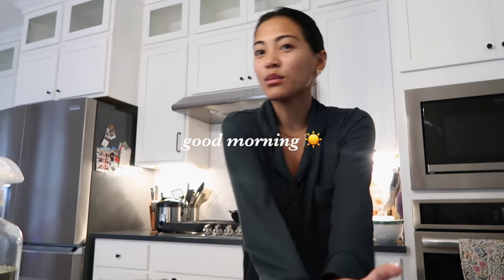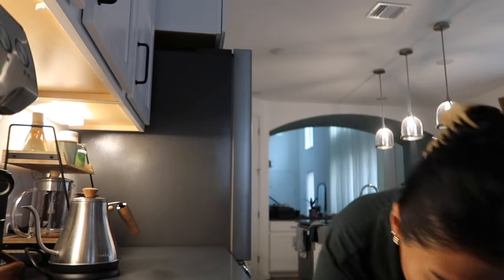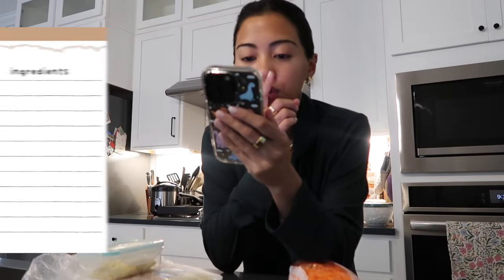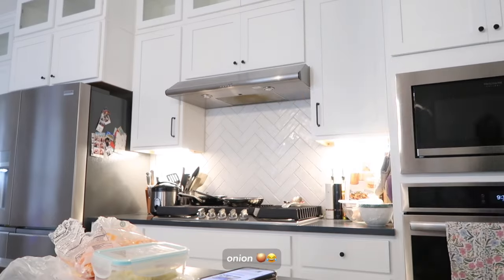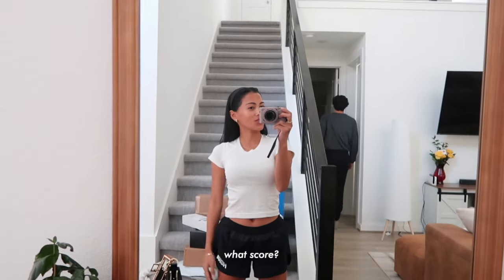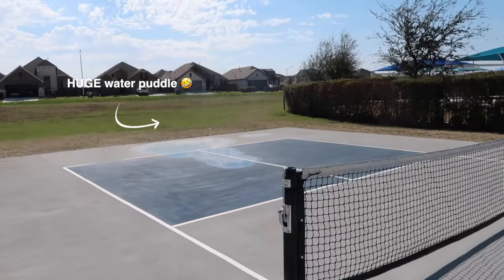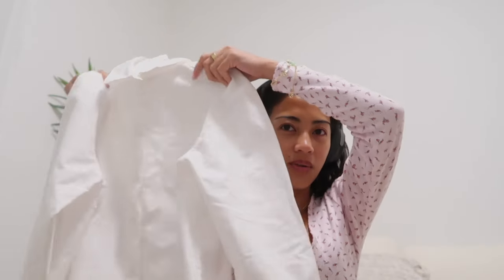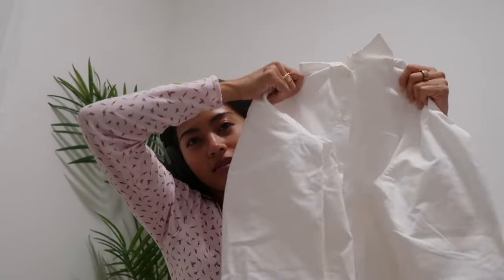DAYS IN MY LIFE 🏡 cooking filipino breakfast, playing pickle ball, + going to influencer events!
FAQ:
Camera: Canon G7x Mark II
Editing: Final Cut Pro
Ethnicity: Filipino
Age: 25